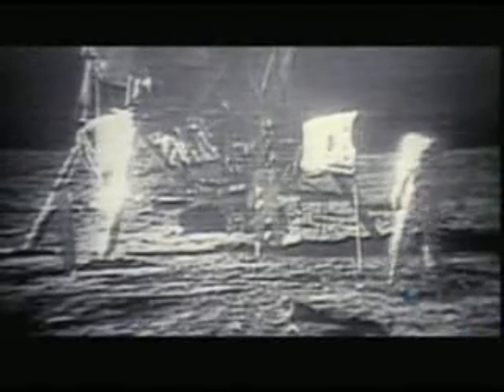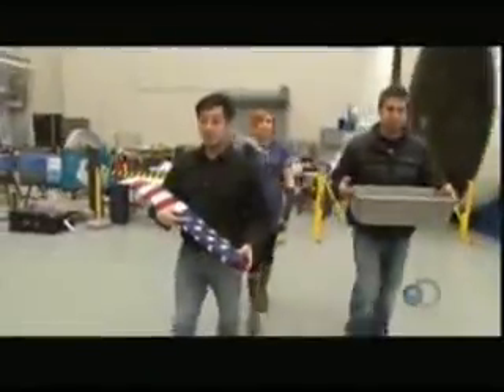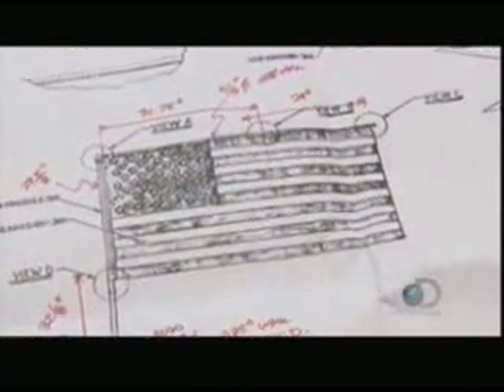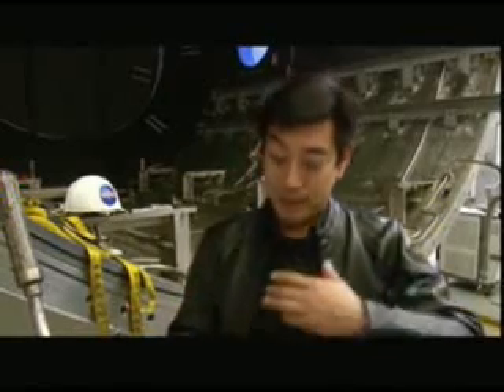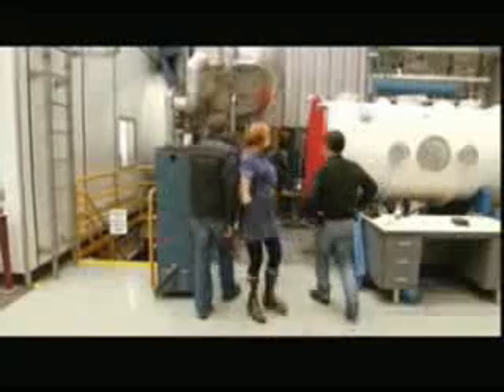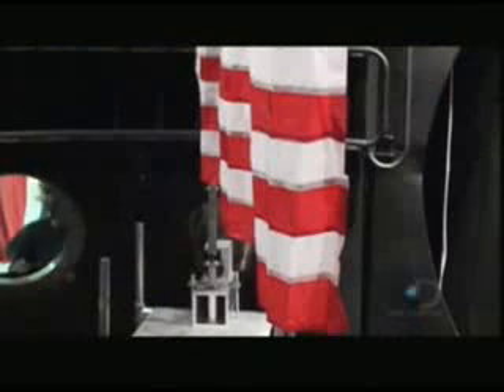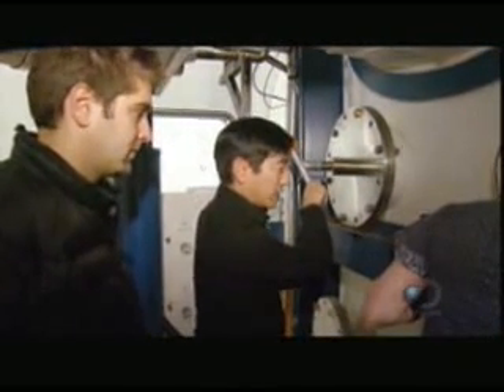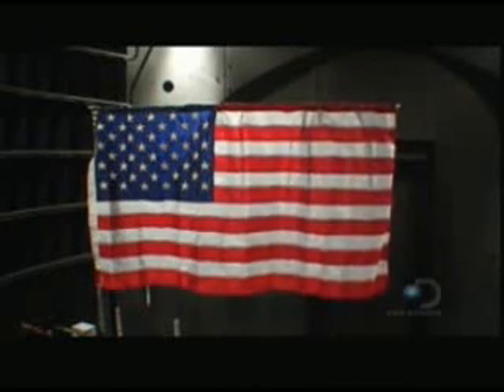Разрушители Мифов.Колебания флага на Луне.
Разрушители,развенчивают миф о том,что флаг не может колебаться в безвоздушном пространстве Луны.